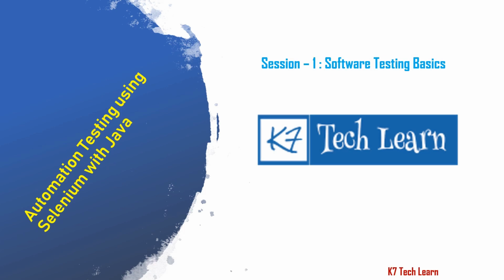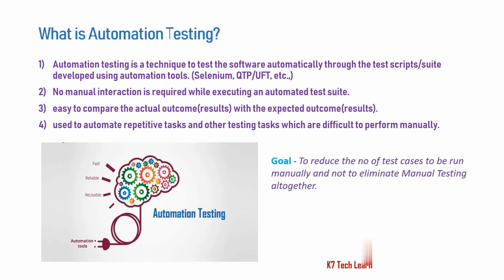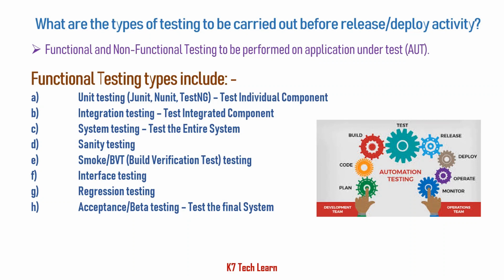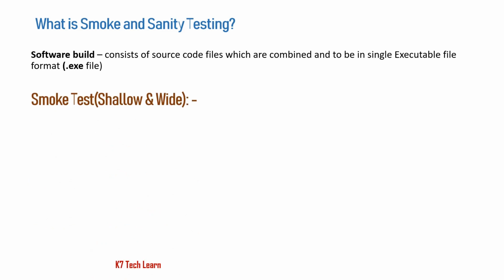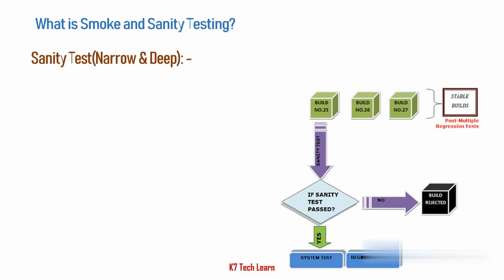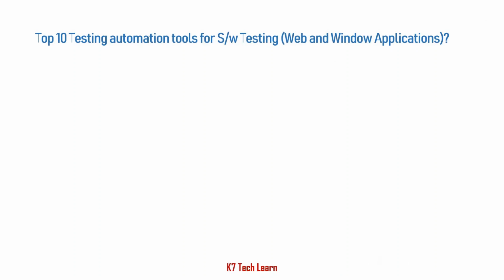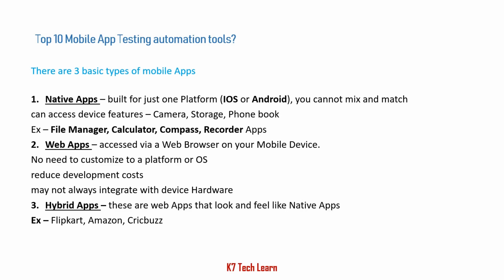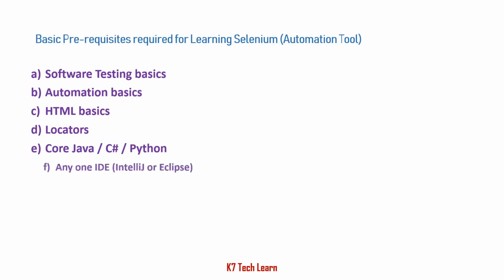Automation Testing using Selenium with Java | Software Testing Basics | K7 Tech learn | Session - 1